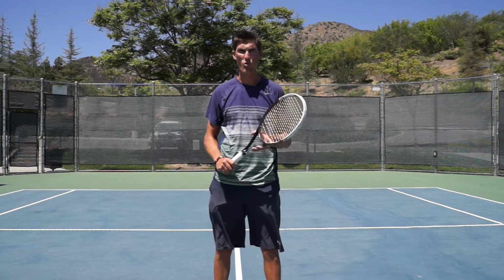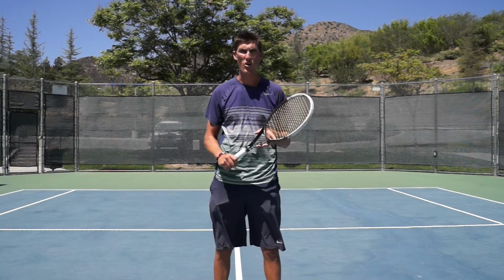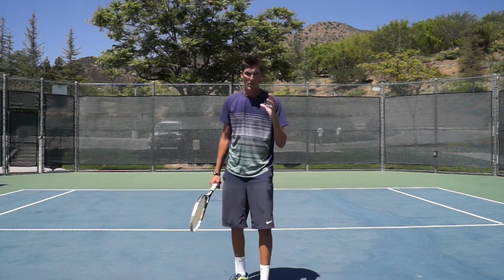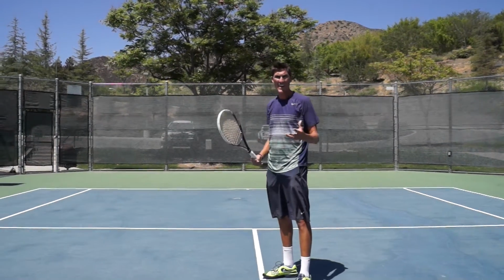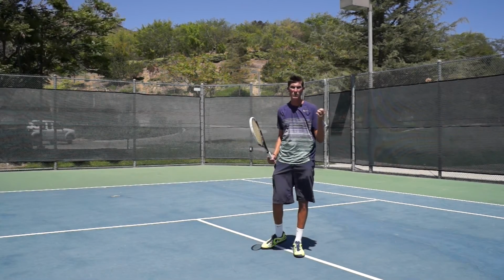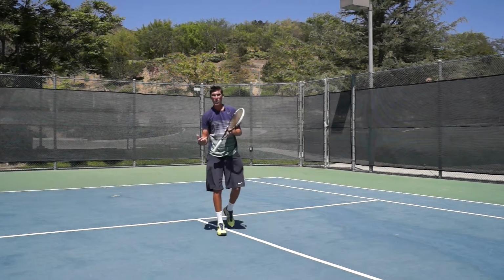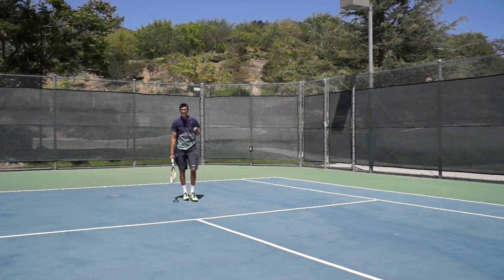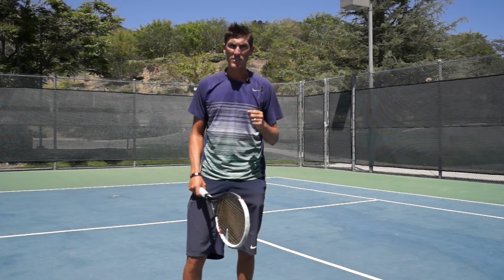Footwork | OVERHEAD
Footwork on the overhead is consistently done wrong at the recreation level but can be easily corrected. Learn how to perform this crucial footwork in today's video.